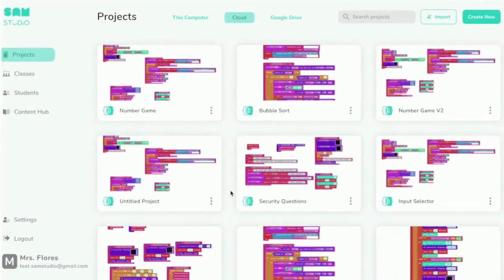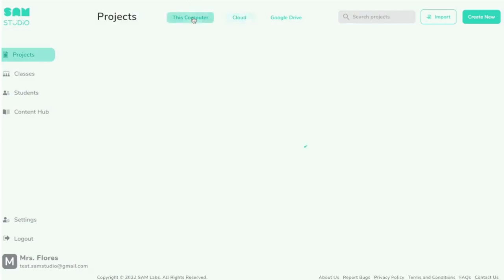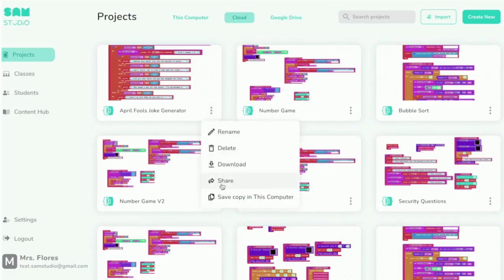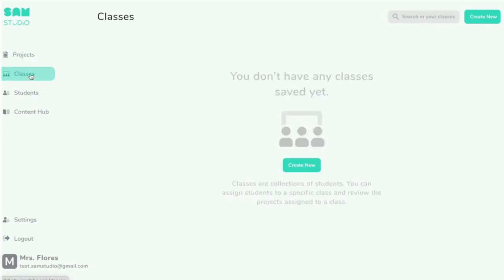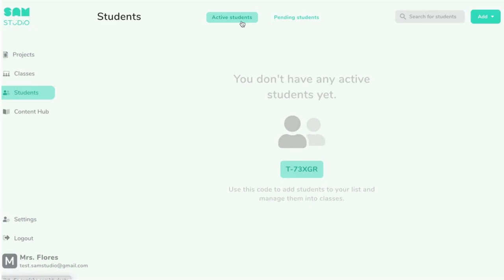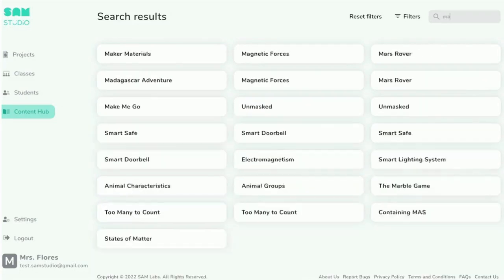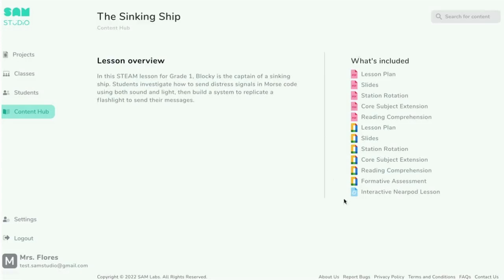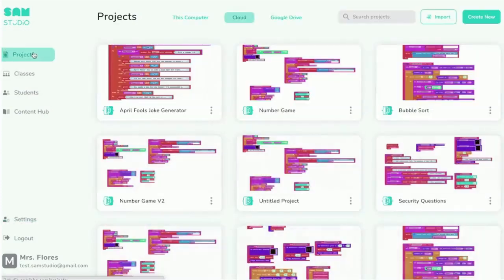SAM Studio Overview with Content Hub